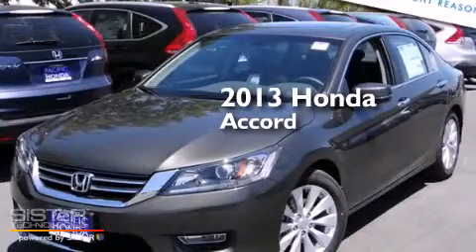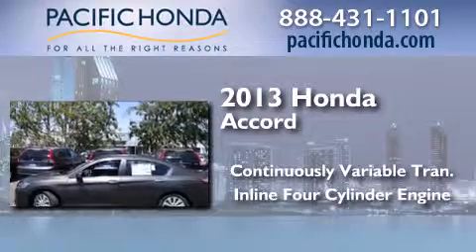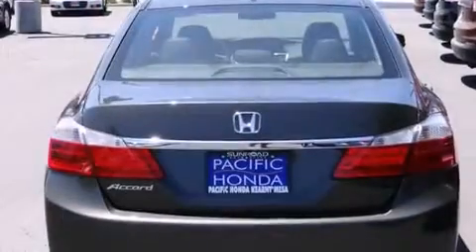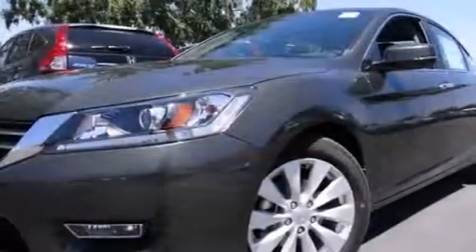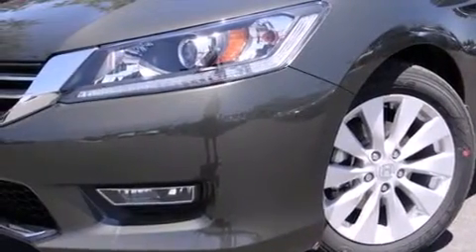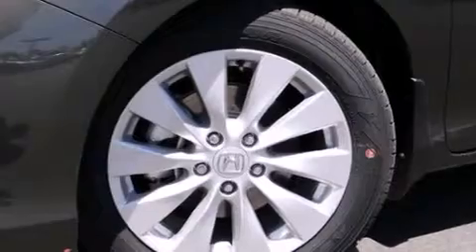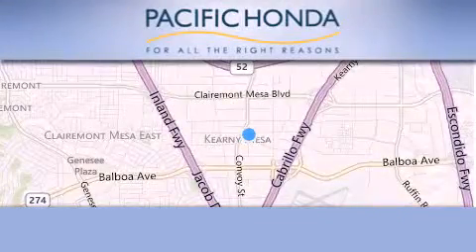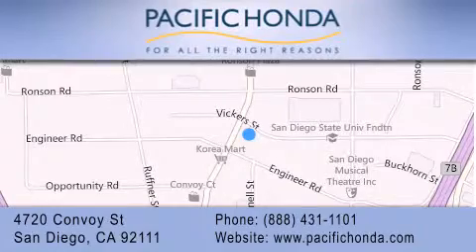2013 Honda Accord San Diego CA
We have been honored to serve the San Diego CA area , we promise that your experience at our dealership will exceed your expectations ! Year : 2013 Make : Honda Model : Accord Engine : 2.4L 4 cyls Trans . : Continuously Variable (CVT) Exterior : Hematite Metall Miles : 10 Stock : 132882 Pacific Honda 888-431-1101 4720 Convoy Street San Diego , CA 92111